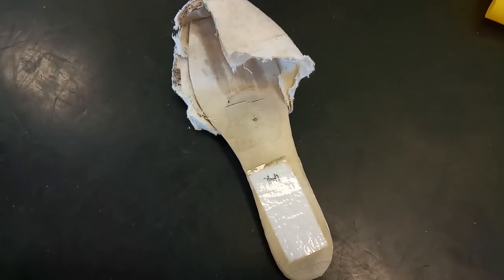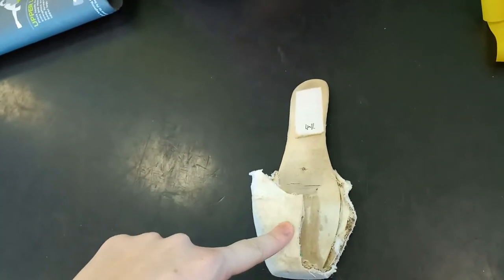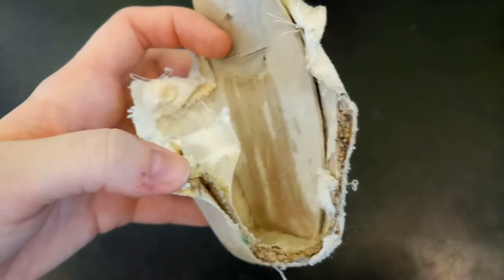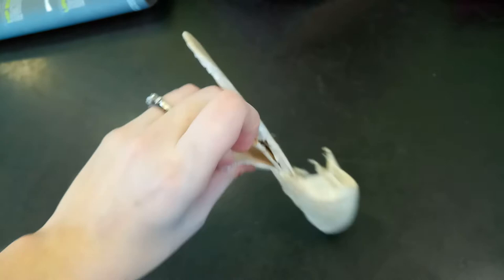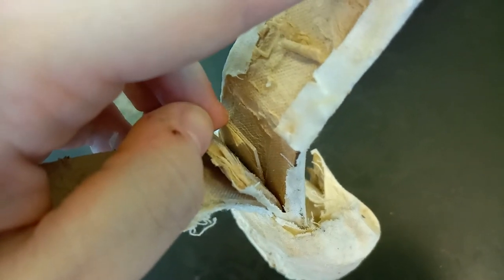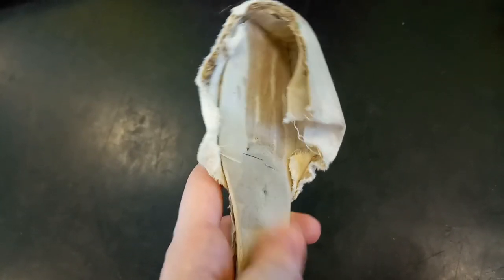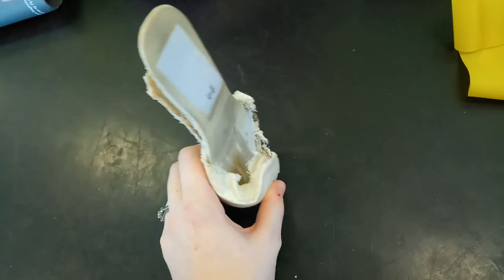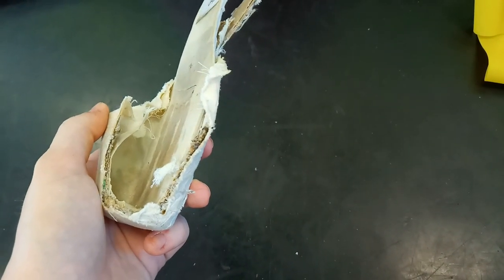What's Inside A Pointe Shoe? Dissected Pointe Shoe Video!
Just a quick video showing you the inside of a pointe shoe! I dissected this old Grishko shoe years ago while "harvesting" the satin for a pair of flatties... and I figured I'd use the shoe to teach about pointe and pointe shoes!